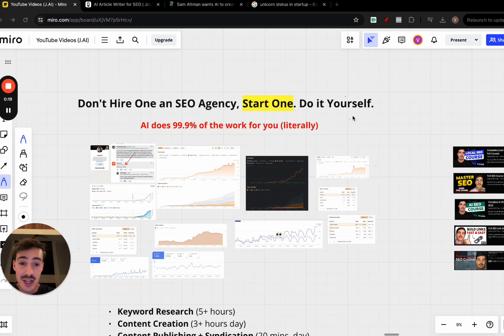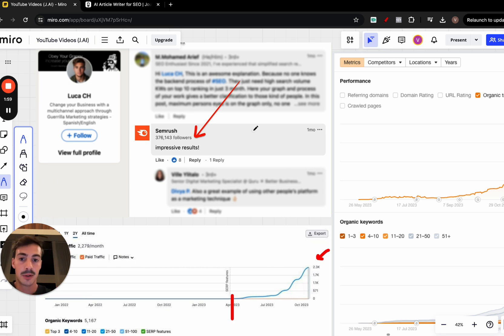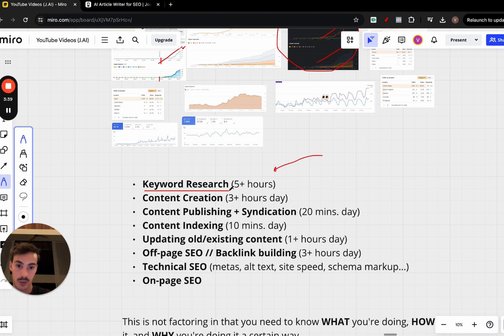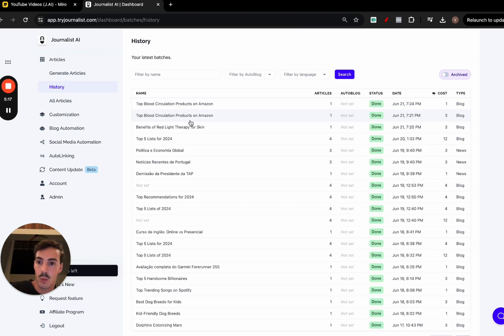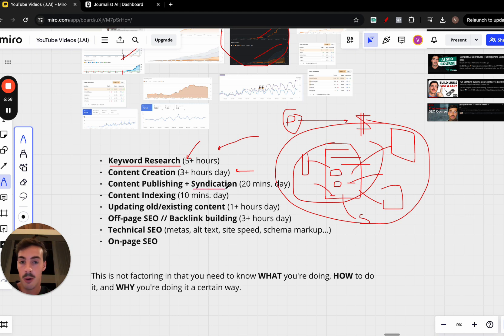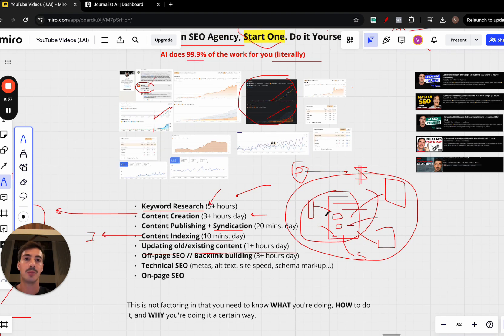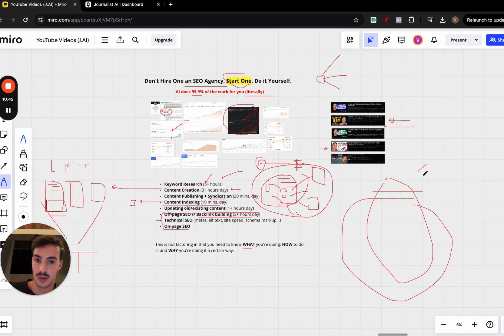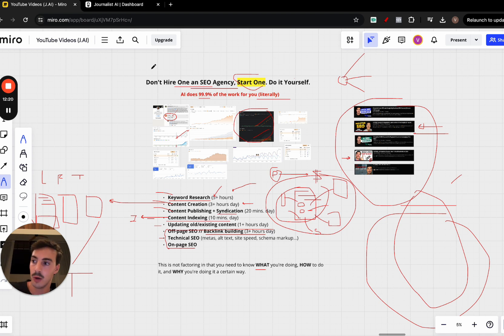Why Hiring an SEO Agency Will DESTROY Your Business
. The reality is that hiring an SEO agency in 2024 should be a secondary thought. Why? Because with AI you can automate 99% of an SEO agency's work quite fast.

My main goal with this video is to get you to leverage AI in your own SEO efforts. Don't hire an SEO agency, do it yourself.

AI has come to a point where you can leverage it do so so much more, so much faster. Take advantage of this amazing technology, don't get left behind.

Time Stamps:

0:00 Why hiring an SEO agency isn't smart
0:13 AI will create 8-figure on-person businesses
1:16 SEO results achieved with AI
2:50 Applying AI to SEO
9:03 Off-page, On-page and Technical SEO
9:34 Having technical and industry knowledge
10:00 Implementing AI into your SEO workflows
10:43 My gift to you and closing thoughts on AI for SEO